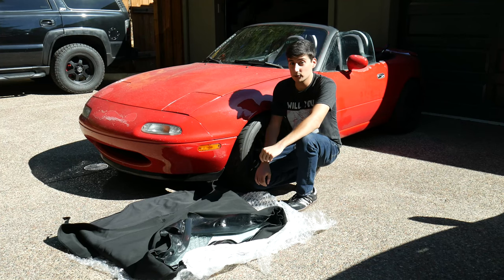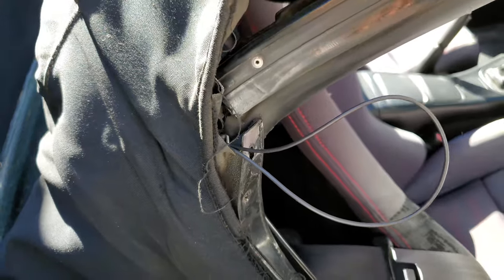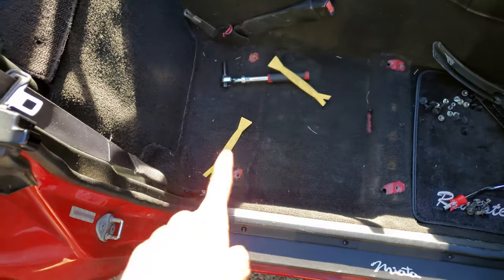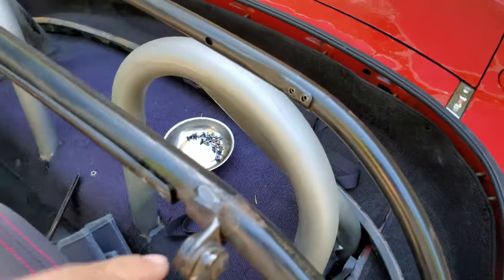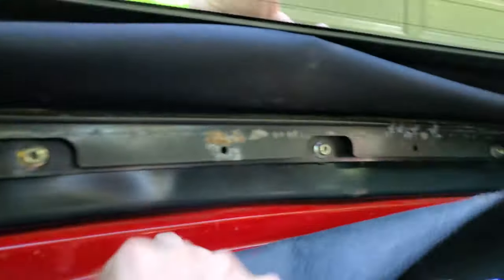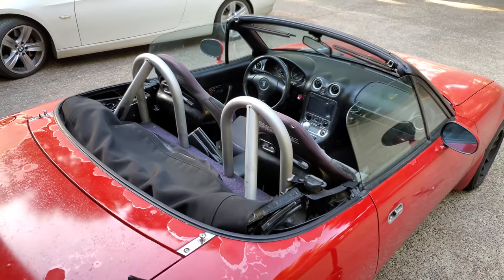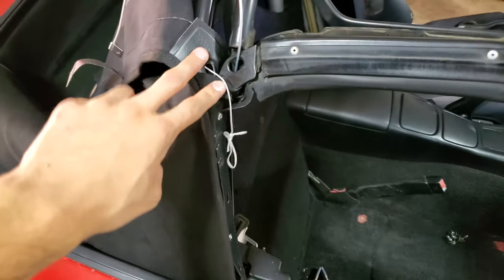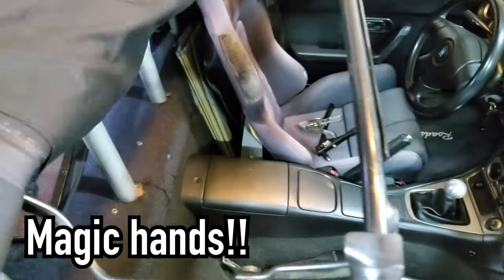Miata NA6 - Convertible Top Install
I'll be real with you all... this job took me 3 weeks to complete. It wasn't fun at times, but I'll take you through all my headaches with a soft top install so you know what to expect!

Gypsy - Orca Vibes
Sorrow - Sappheiros
January - Kokoro
In Orbit - Ambulo
Deep Sleep (w/ TABAL) - DLJ